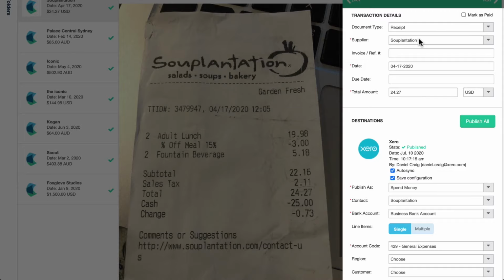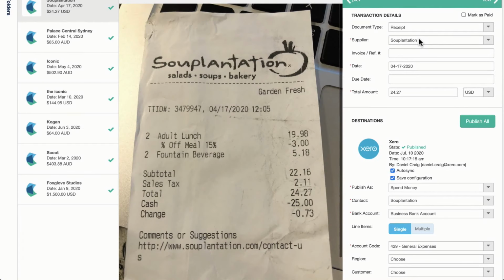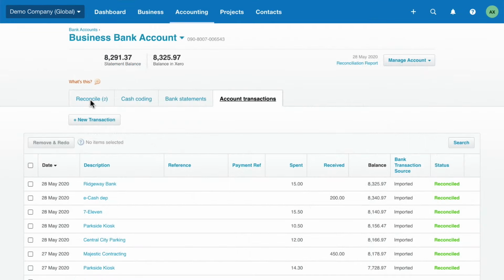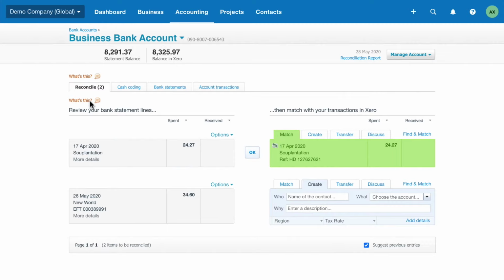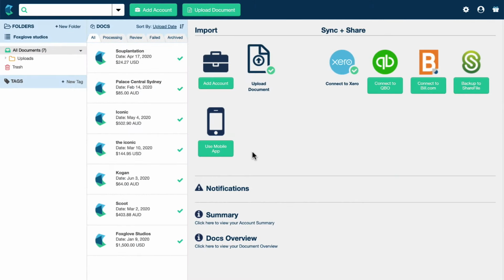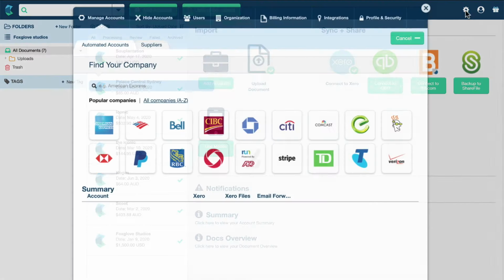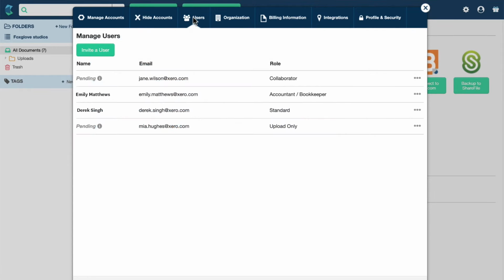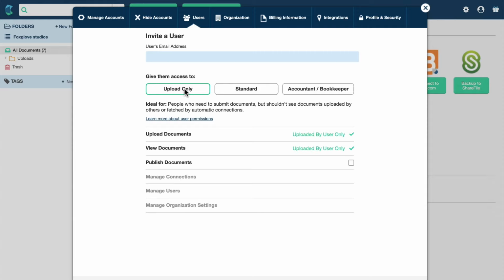Manage your receipts and bills with Hubdoc and Xero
Seamless bookkeeping starts with turning routine tasks into automated workflows. With Hubdoc and Xero, manual tasks such as collecting bills and receipts from clients, data entry, and bank reconciliation are now automated.